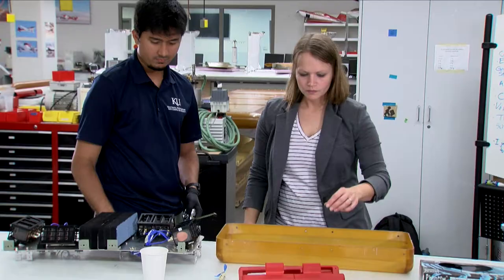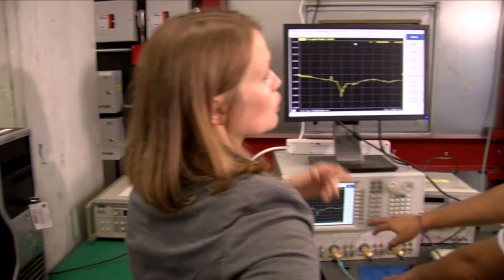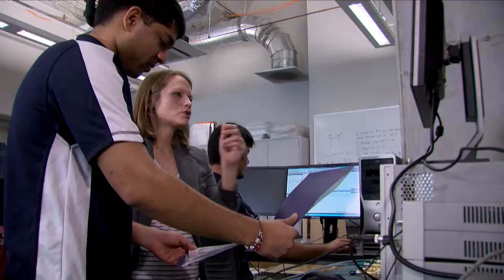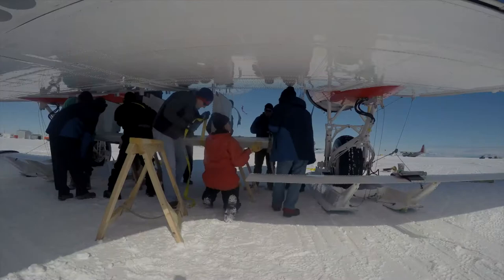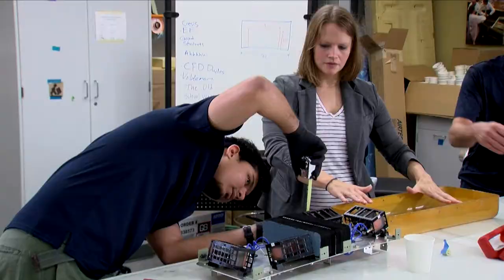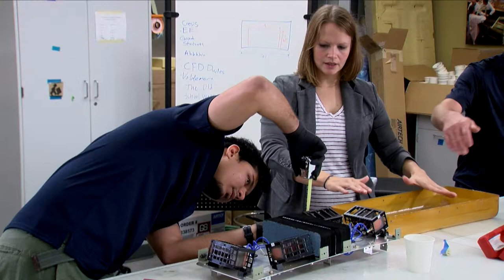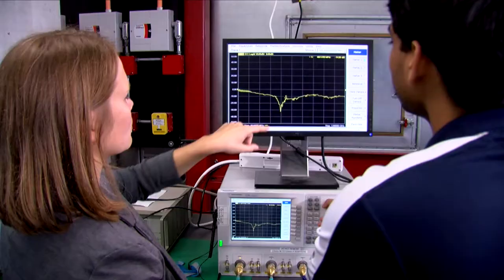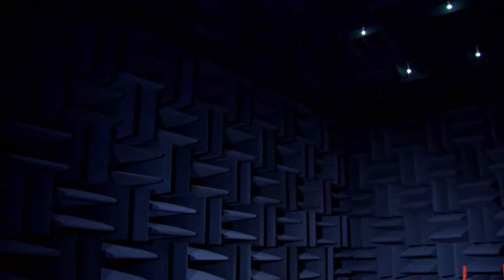University of Kansas School of Engineering Composite Material Research